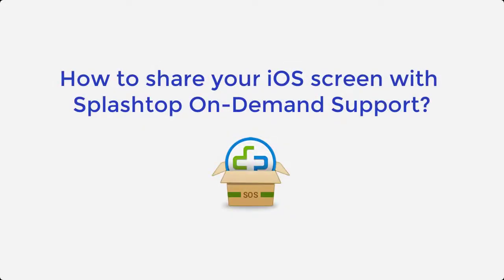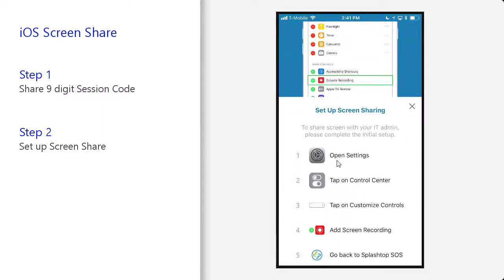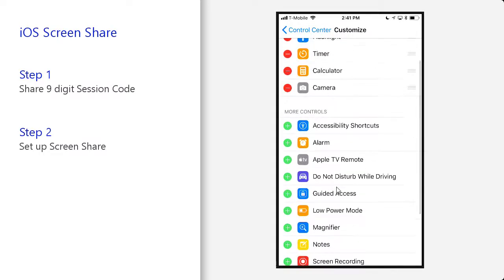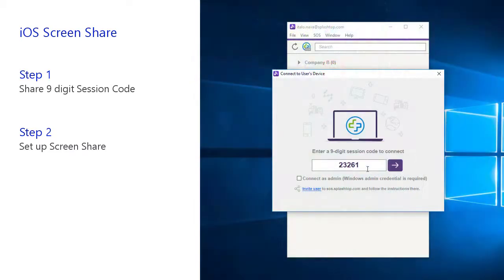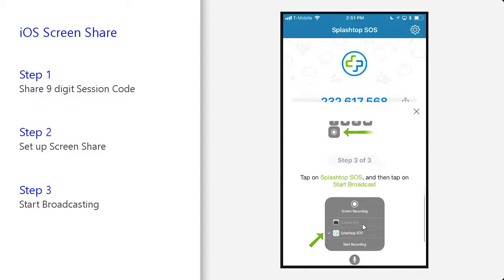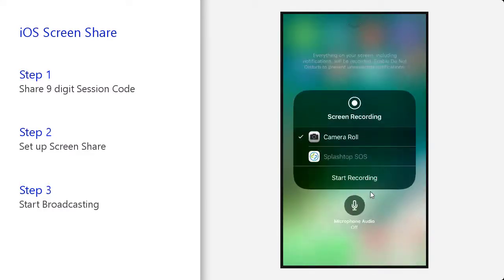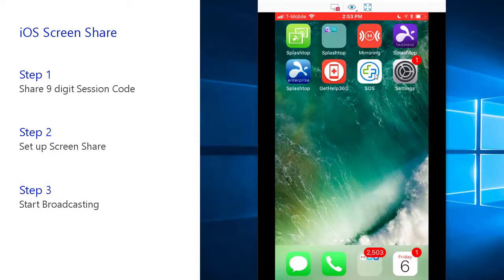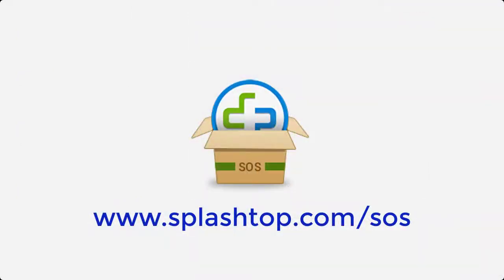How to Share your iOS 11 Screen with Splashtop SOS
Splashtop SOS enables remote viewing of iOS 11 (iPhone and iPad) screens to provide remote support.  This video shows first time setup instructions on the iOS device (adding the Screen Recording button to the Control Center) and then the steps for a user to share their iOS 11 screen with a technician that is using Splashtop SOS.

If you need the app for a technician to access your iOS 11 device, go to get the app.